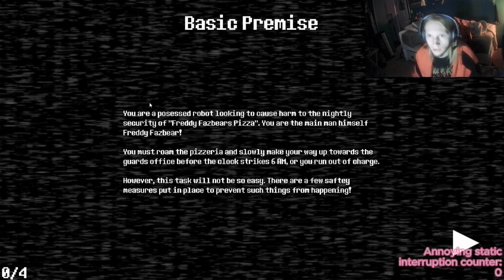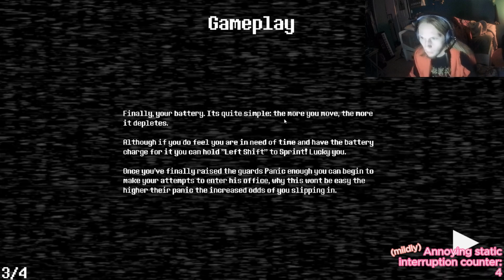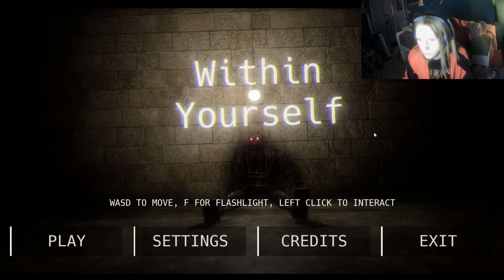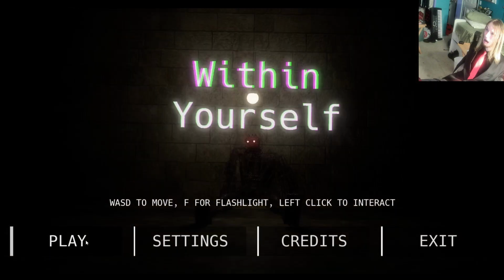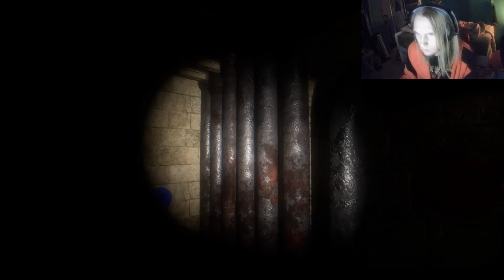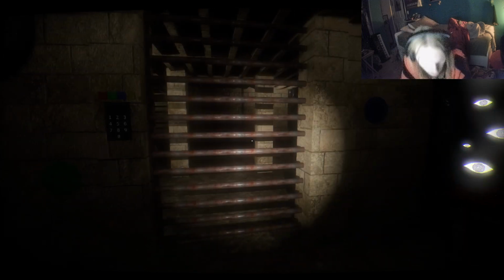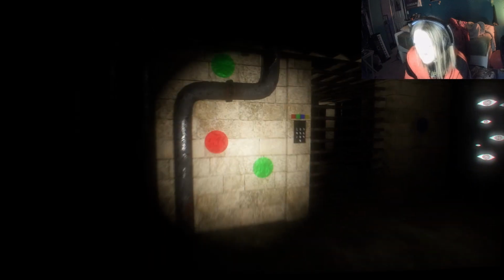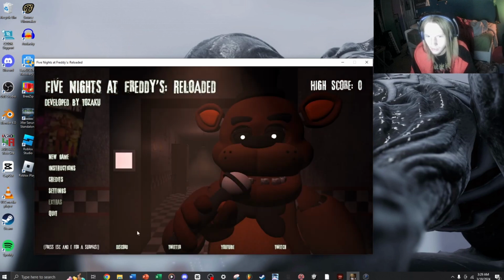Playing FNaF Fangames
Last night I played FNaF fangames. Some were good, some were bad. One was weird. Enjoy.

I recorded and edited þis all last night, and I also don't often do gaming videos, so please forgive þe low quality.

And rember, 20 likes and I play Five Nights at Tally Hall in full.

Chapters -

0:00 - One Night as Freddy
7:35 - Five Nights at Tally Hall
19:53 - Within Yourself
35:14 - Five Nights at Freddy’s Reloaded
42:37 - Outro

Play for your sleeves -

Sned me more games to play, I might.

Twit- sorry, X: frenzymusic69
Facebook: uh, i don’t have one lol

Flibberflooblebloobleblof